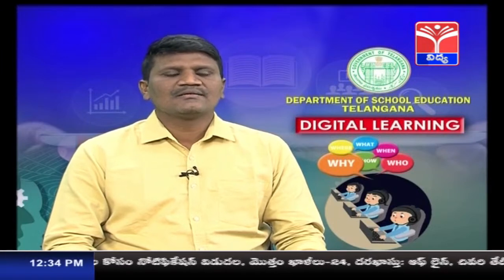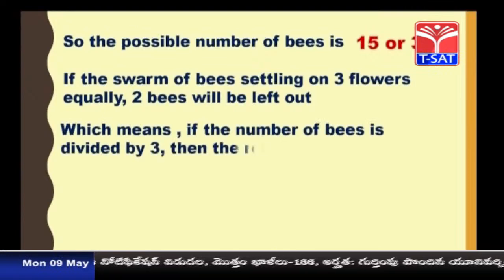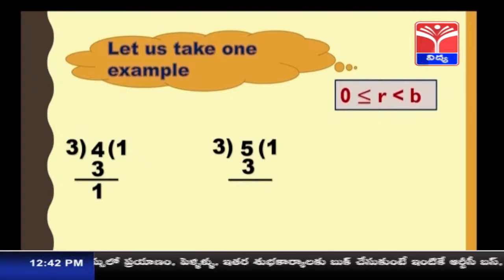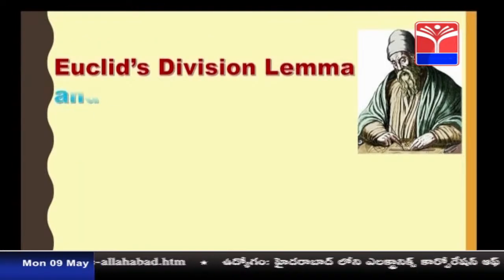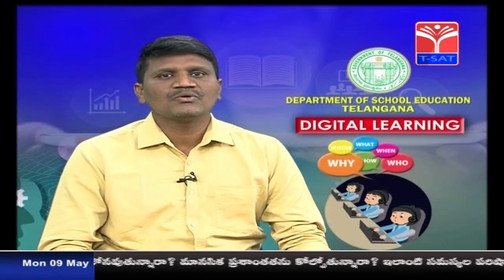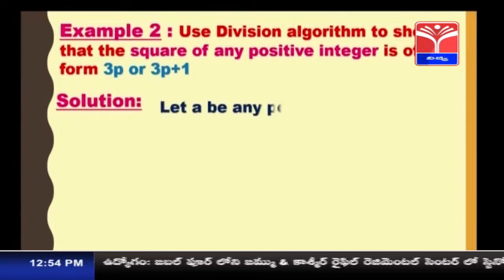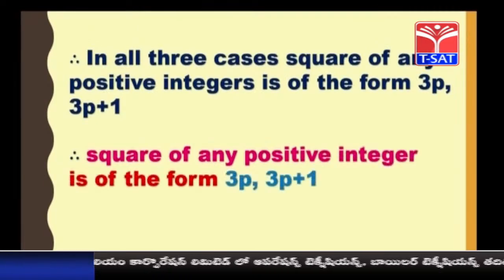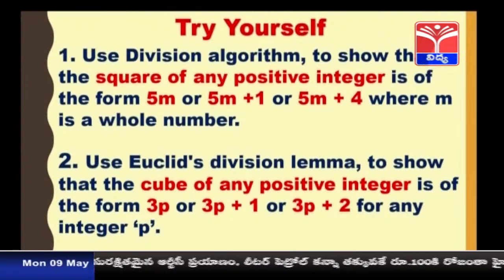SIET : 10th Class (E/M) || MATHEMATICS - REAL NUMBERS ( EUCLID'S DIVISION LEMMA )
SIET : 10th Class (E/M) || MATHEMATICS  - REAL NUMBERS ( EUCLID'S DIVISION LEMMA ) || T-SAT || 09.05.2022

T-SAT Network Digital Classes are Now Available on Following Platforms:

👉Install T-SAT App:
1. For Android Users: Play Store
2. For Apple Users: AppStore